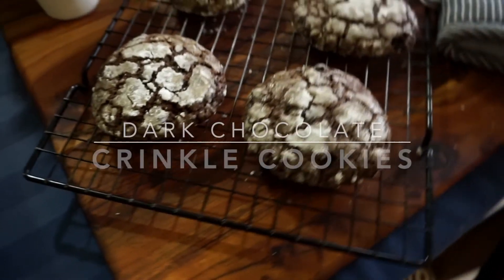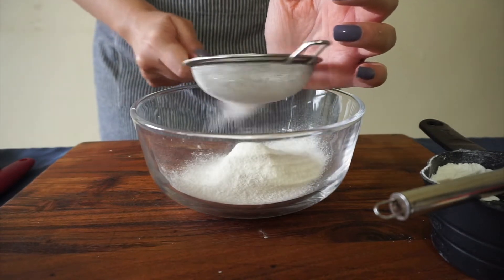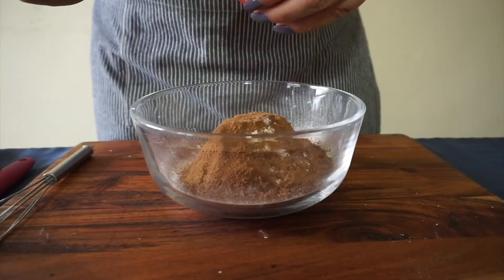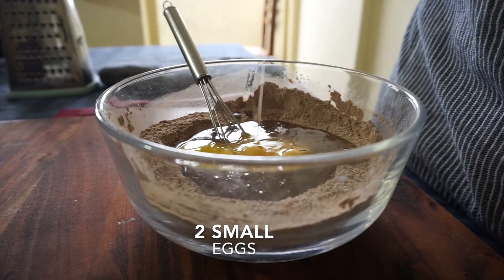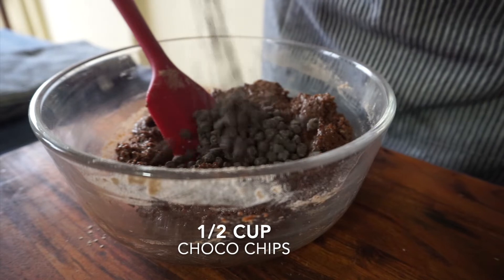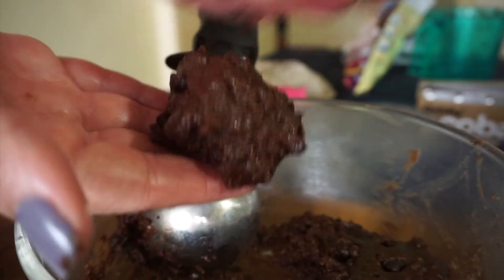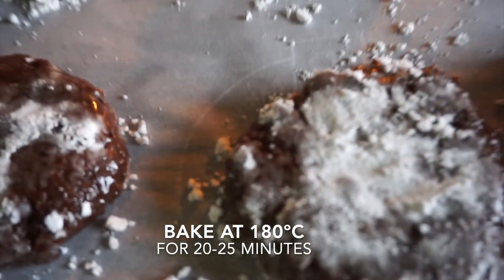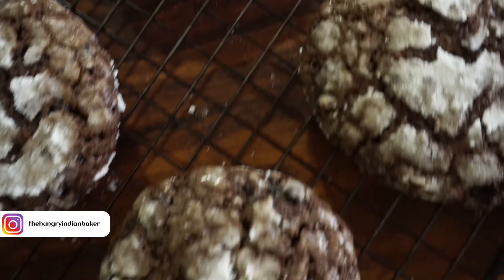Chocolate crinkle cookies | Easy cookies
I'm not sure about their origin, but they have a very interesting texture.. Crispy outside, cakey inside.. You are going to love them! :)

Ingredients
50 grams melted butter
1/2 tsp vanilla essence
3/4 tsp baking powder
1/4 cup cocoa powder
1/2 cup choco chips
3/4 cup plain flour
Powdered sugar
1/3 cup sugar
2 small eggs
1/4 tsp salt